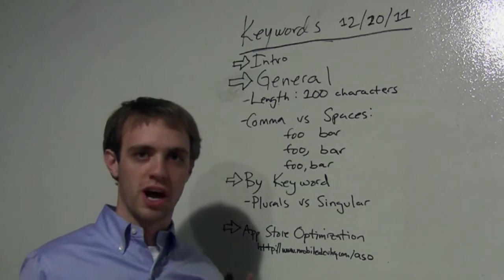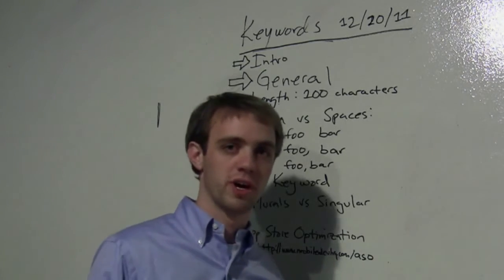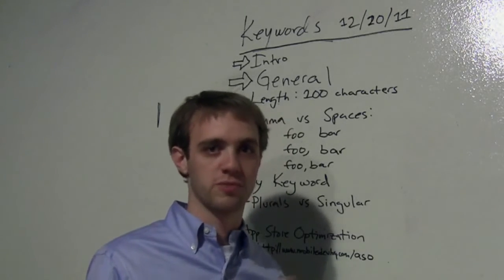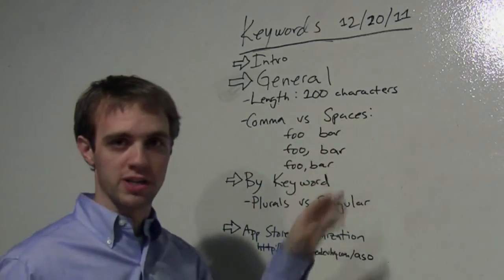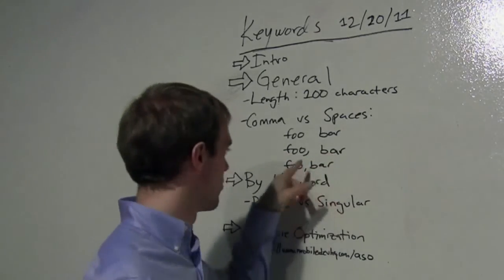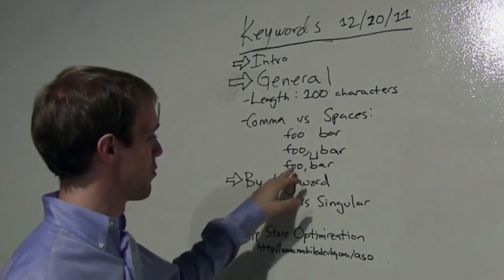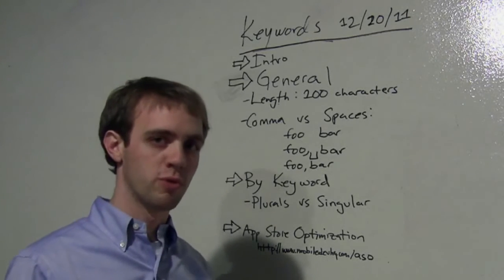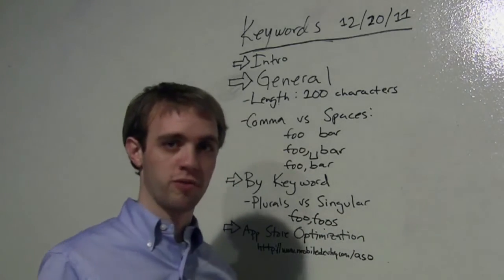app store optimization course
app development,
app store,
app development for beginners,
app android,
app advertisement,
app building,
app builder tutorial,
app creator,
app development tutorial,
app design tutorial,
app developer millionaire,
app design templates,
app design tutorial for beginners,
app developer success story